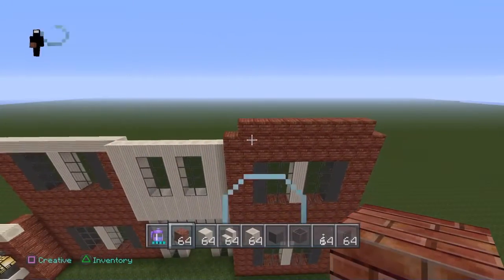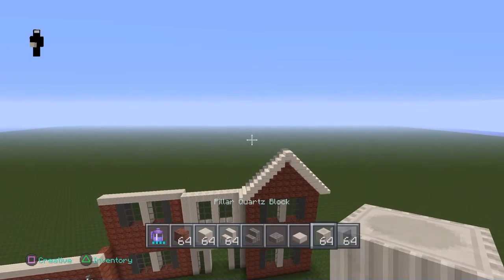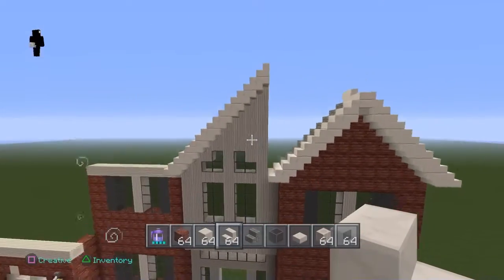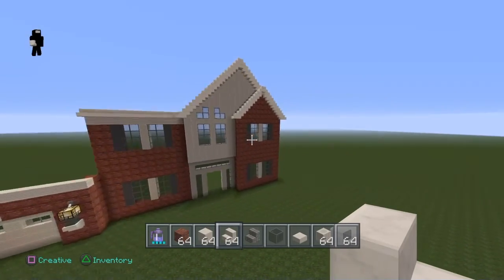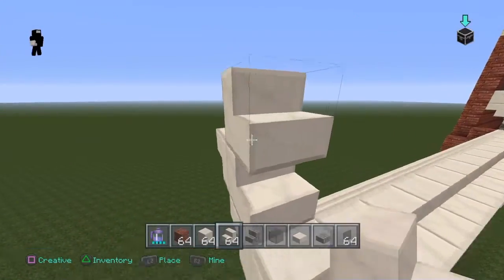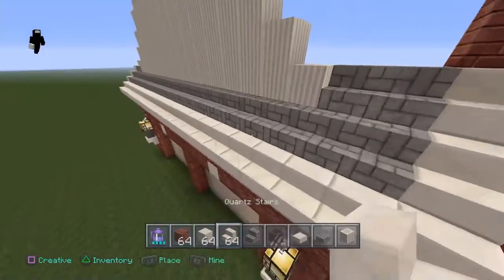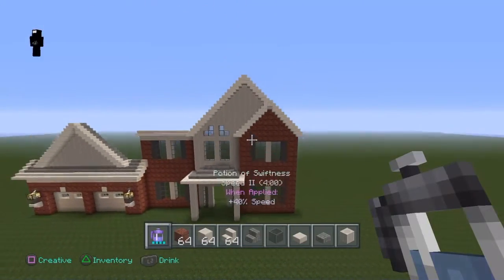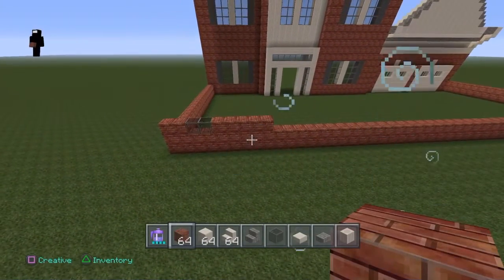Minecraft Neighborhood House Tutorial Part 2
What's up guys and girls,
welcome to the second part of my Neighborhood House Tutorial on Minecraft

Please make sure to leave a like on the video considering the fact that I had to build the entire building by myself without using any mods.

This build is not up for download yet.

Leave lots of comments, whether it's a question, or a suggestion, it really does make a difference.

I may be doing minecraft skin tutorial videos in the future.

MrEuphonium, minecraft city, minecraft city build timelapse, minecraft city world, minecraft city map, minecraft city tour, minecraft city server, minecraft city build,

Minecraft PS3 City

Minecraft Xbox One City

Minecraft Xbox 360 City

Minecraft PE City

Minecraft PS Vita City

Minecraft WII U City

other youtubers

PewDiePie , Spencer Bruno , SafetyBoost , Danlags , RiceGum, TheDiamondMinecart // DanTDM , SkyDoesMinecraft , 360Jeezy , Nick wavy , Pappthegamer , 360waves , Minecraft Builder , ksi , comedyshortsgamer , comedyshortsgaming

minecraft house tutorial, minecraft mansion tutorial, how to build a house on Minecraft, minecraft how to build a house